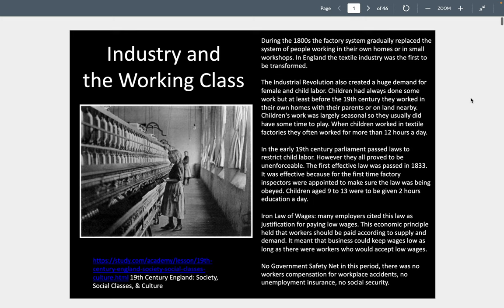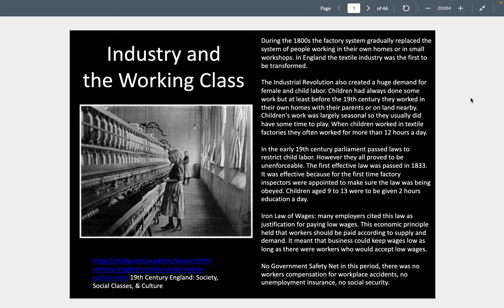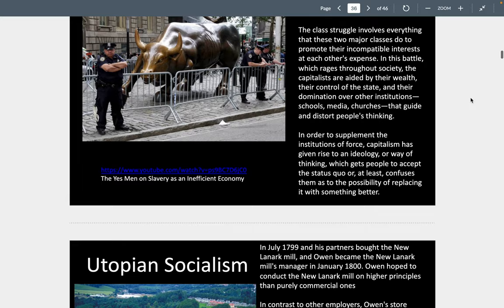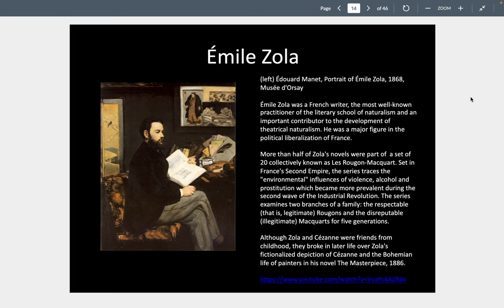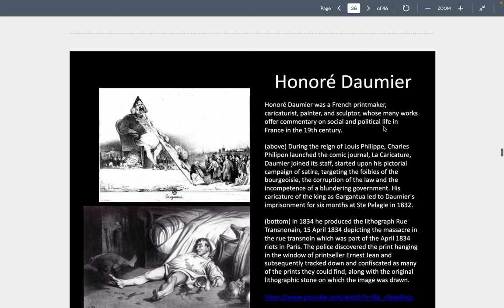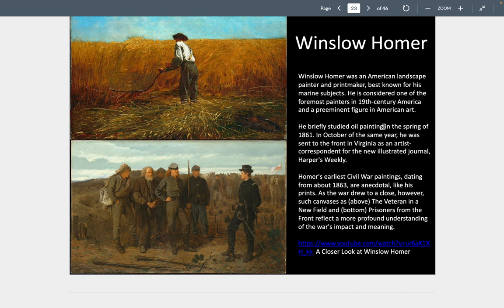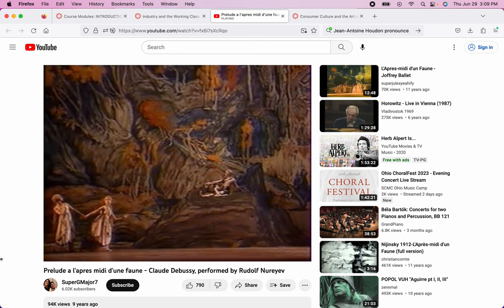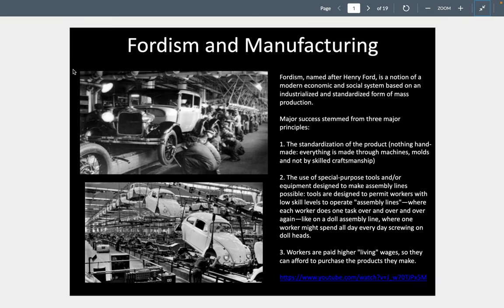Introduction to the Humanities Pt.13: Materialism The Industrial Era and the Urban Scene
Lecture on the arts of Realism and Impressionism and the Industrialized West.